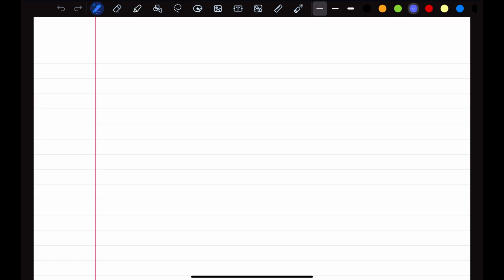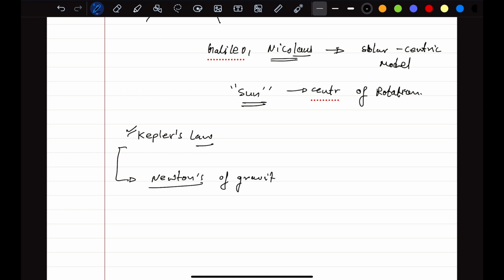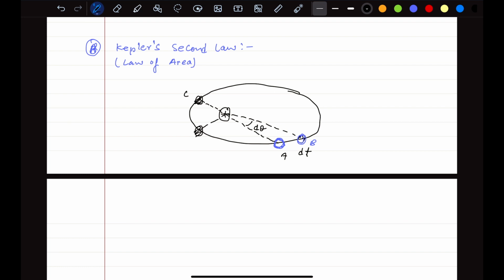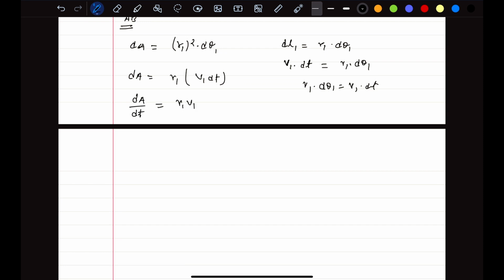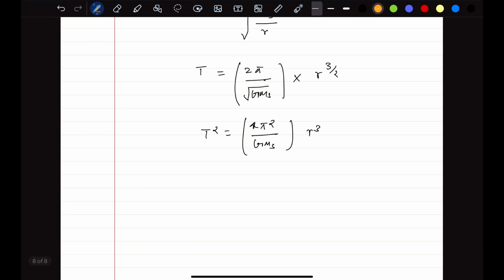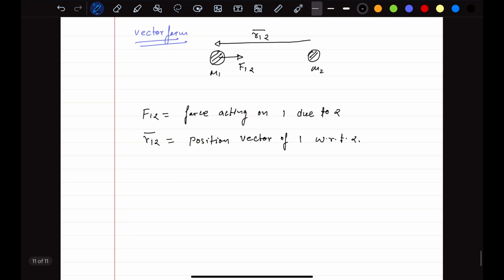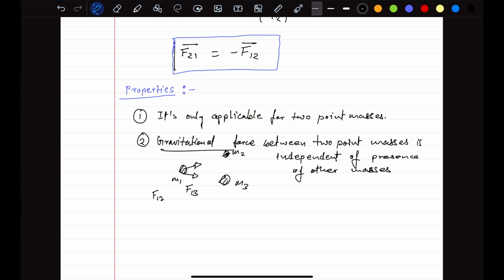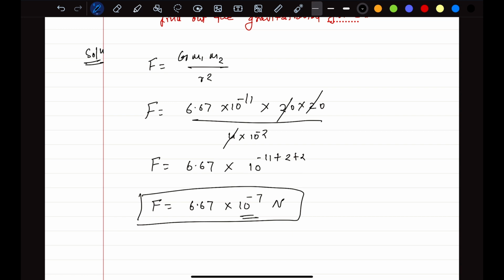Gravitation 01 | Kepler's laws & Newton's law of gravitation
Kepler's First Law (Law of Ellipses):

Statement: The orbit of a planet around the Sun is an ellipse, with the Sun at one of the two foci.
Key Points:
An ellipse is a geometric shape resembling a flattened circle.
The Sun is located at one of the two foci of the ellipse, not at the center.
Kepler's Second Law (Law of Equal Areas):

Statement: A line segment joining a planet and the Sun sweeps out equal areas during equal intervals of time.
Key Points:
This law implies that a planet moves faster in its orbit when it is closer to the Sun (perihelion) and slower when it is farther away (aphelion).
The law helps explain the observed variation in the speed of planets in different parts of their orbits.
Kepler's Third Law (Law of Harmonies):

Statement: The square of the orbital period of a planet is directly proportional to the cube of the semi-major axis of its orbit.
Key Points:
This law allows the comparison of the orbital characteristics of different planets

Key points about Newton's law of gravitation:

Inverse Square Law: The force of gravity decreases with the square of the distance between the masses. If you double the distance between two objects, the gravitational force becomes one-fourth as strong.

Universal Gravitation: The law applies to all objects with mass. It was formulated based on observations of celestial bodies like planets and moons and is applicable to everyday objects on Earth as well.

Proportional to Mass: The force of gravity is directly proportional to the product of the masses of the two objects. If one of the masses increases, the force of gravity also increases.

Action and Reaction: Newton's third law of motion implies that the gravitational force exerted by object A on object B is equal in magnitude and opposite in direction to the force exerted by object B on object A.